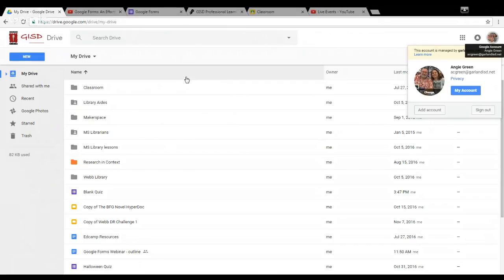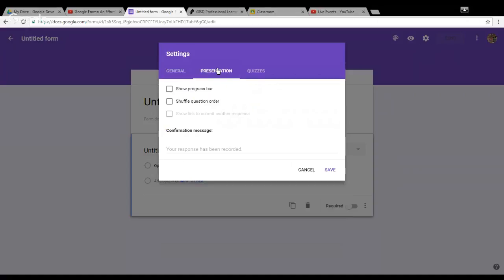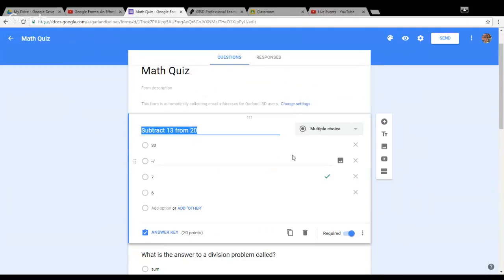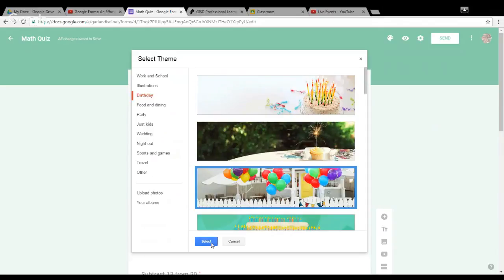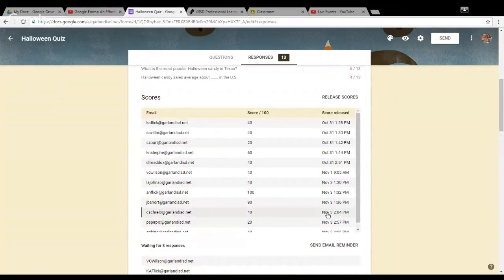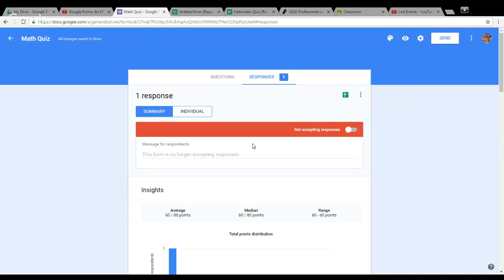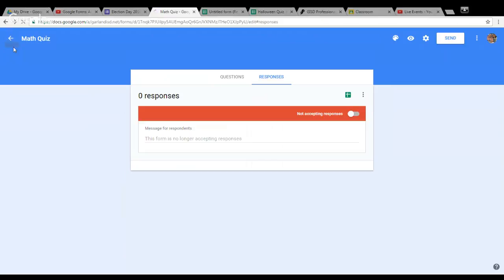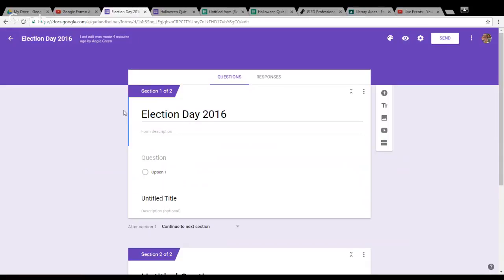Google Forms: An Effortless Assessment Tool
Demonstrates how to create and view data from a Google Form